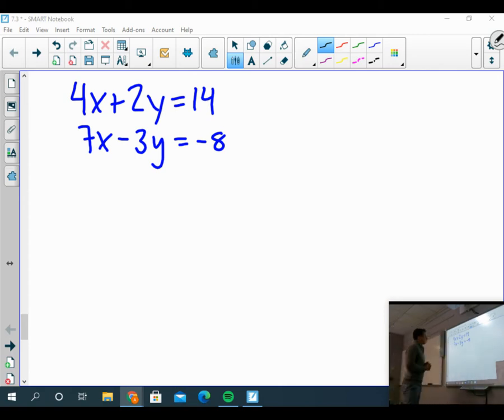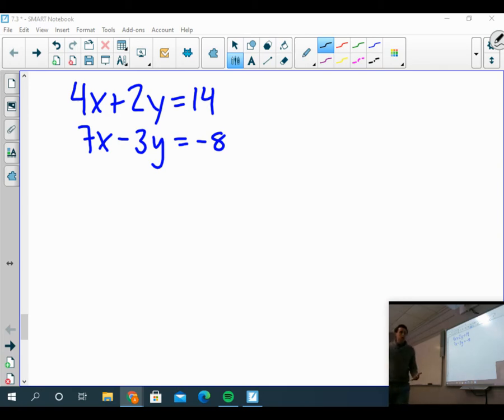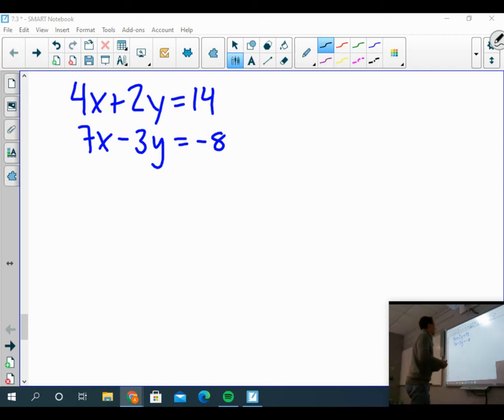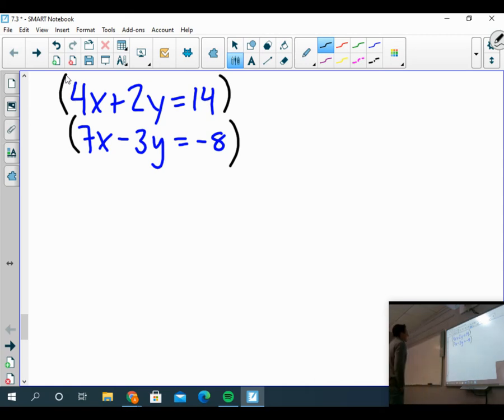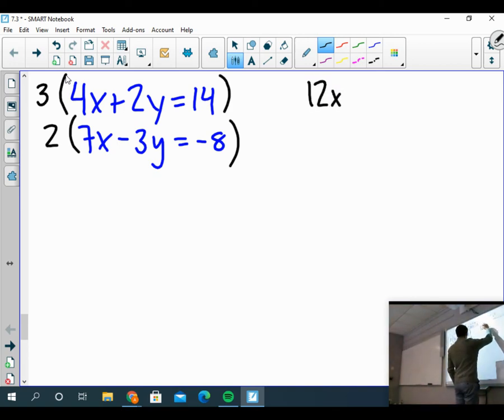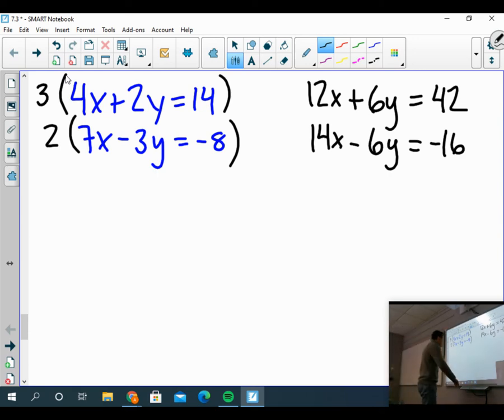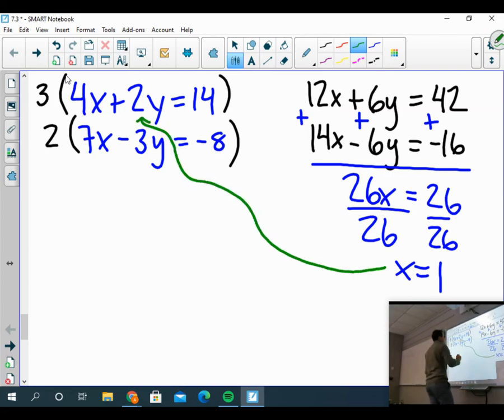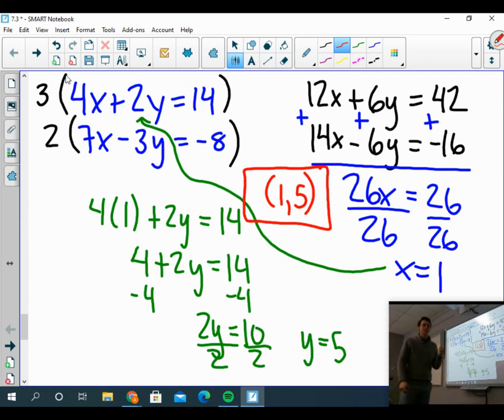Algebra - 7.3 Part 3